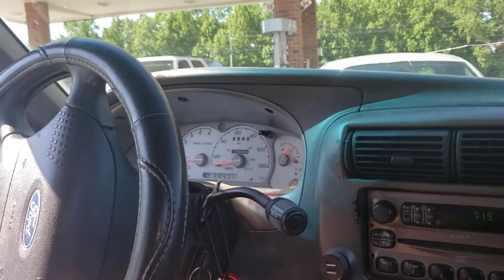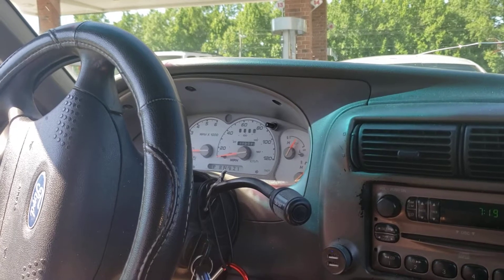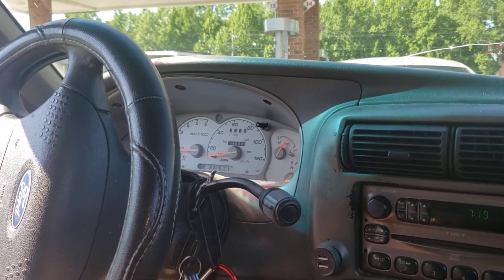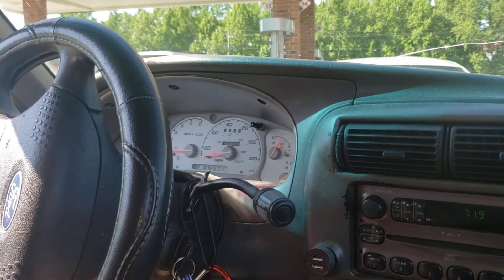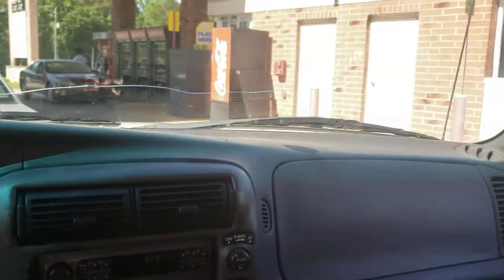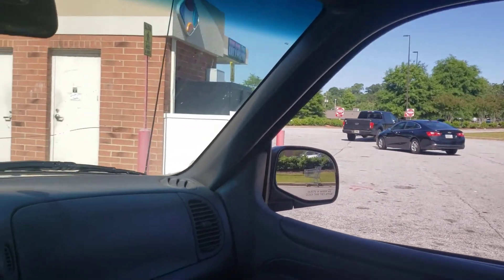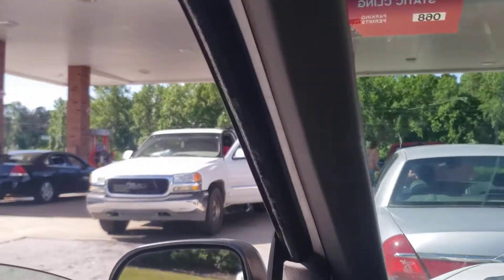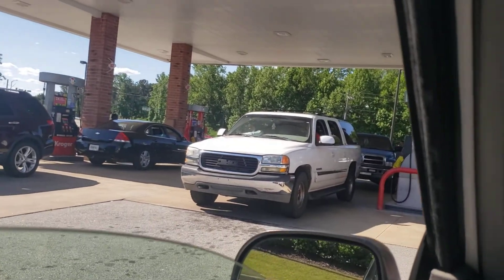Trying to find gas when there isn't supposed to be any.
We were able to get our gas and use the card. It was unlike the last time that I didn't record. No one could use their cards and some didn't get any gas even when they waited in line. That gas issue came and went really quickly ! recorded May 13, 2021.